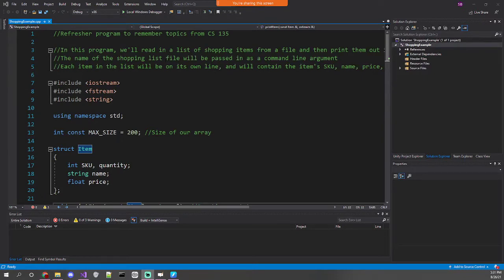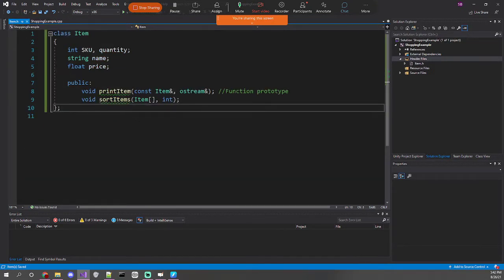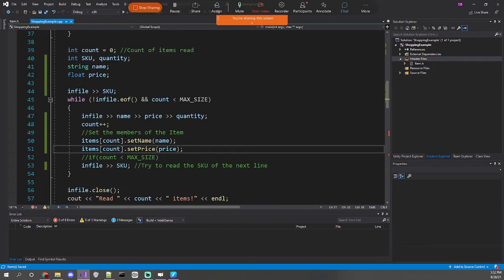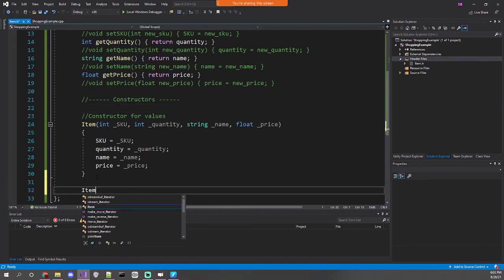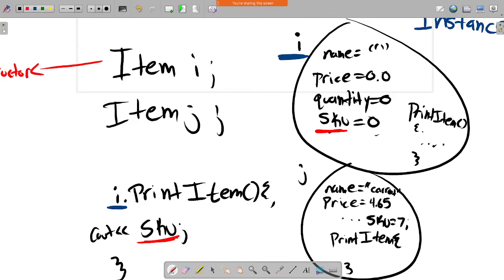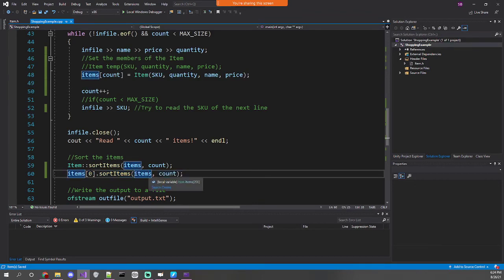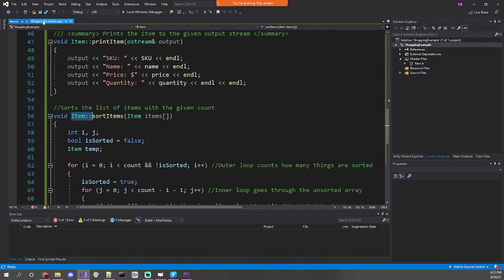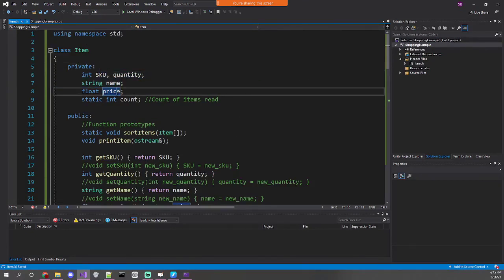CS 202 - Fall 2021 - Lecture 2 (Classes, Modifiers, Constructors, Static Members)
Timestamps:
0:00 - Administrative Intro
0:42 - Modifier Review
4:07 - Header Files
6:54 - Functions in ADTs
7:57 - Using Private Members
11:45 - Accessor/Mutator (Getter/Setter)
22:55 - Instantiation/ Constructors
35:10 - Defining Class Functions/ Cleanup
45:40 - Bug fixes
47:00 - Static
1:06:50 - Modifier Practice
1:12:00 - Scope Review